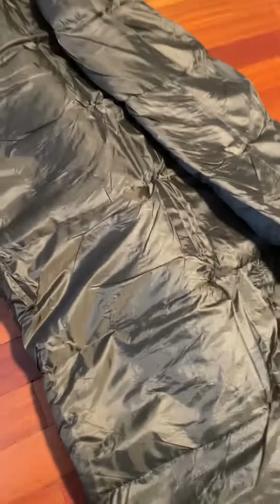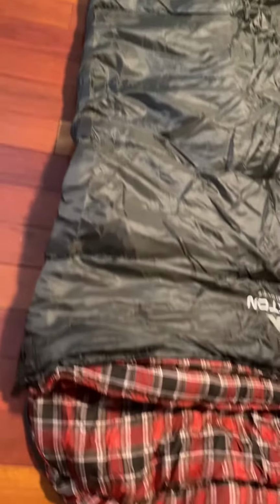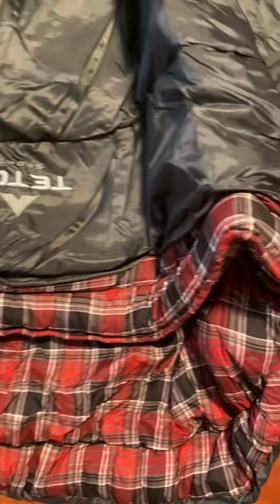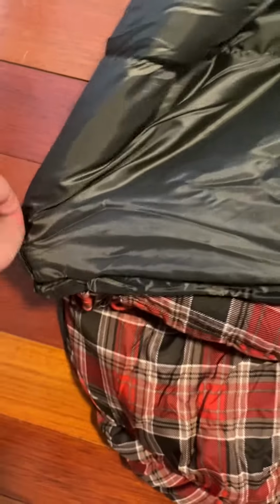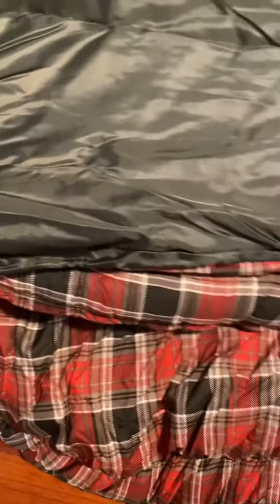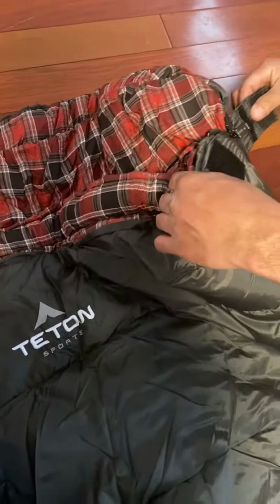⛺ Teton Sports Sleeping Bag Review - Gray ⛺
TETON SLEEPING BAG REVIEW

Join us as we unwrap the features, comfort, and warmth of the TETON Sports Celsius XXL Sleeping Bag. Watch us put this sleeping bag to the test in a real camping scenario!